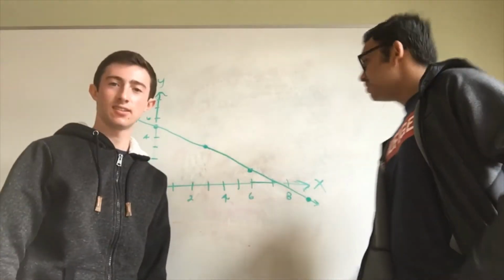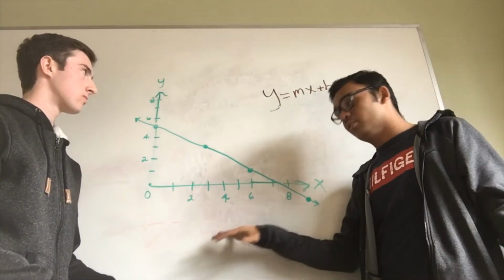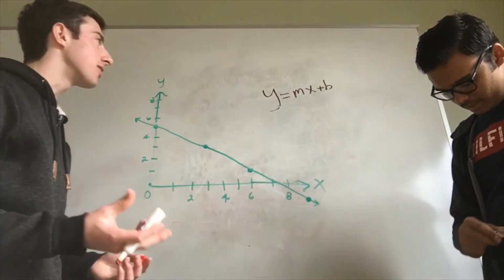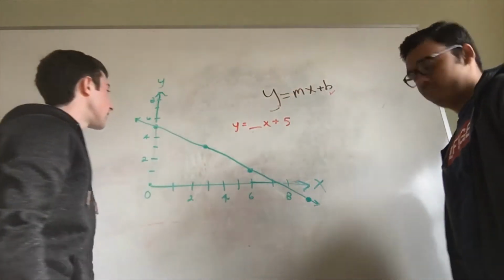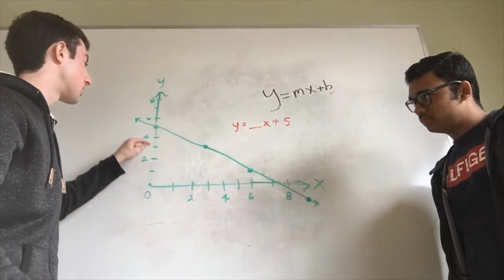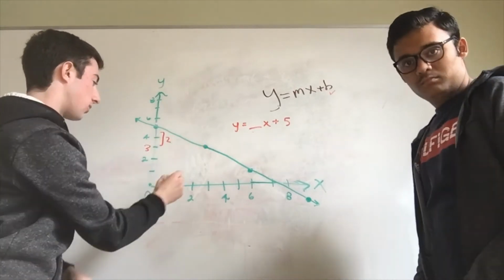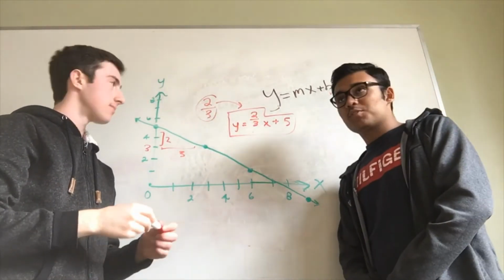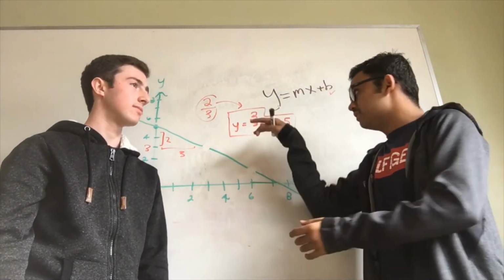Find the equation of a graph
I would like to thank you Andrew, for giving his valuable time for this video. He is one of the top 3 student in an entire high school. This will help you with finding the equation of a graph, by just looking at the graph.